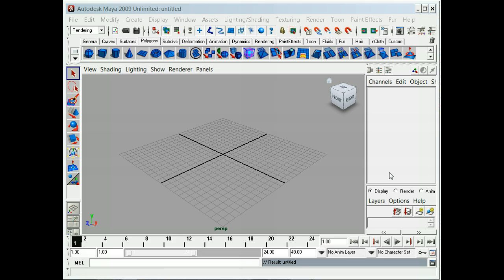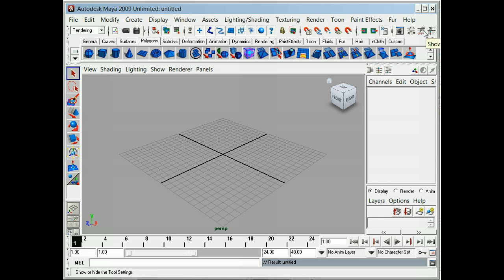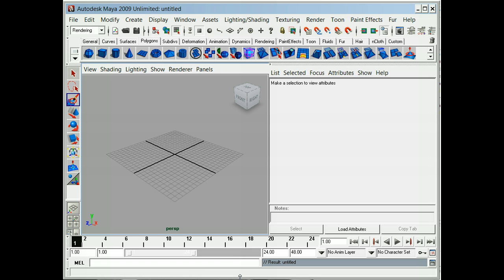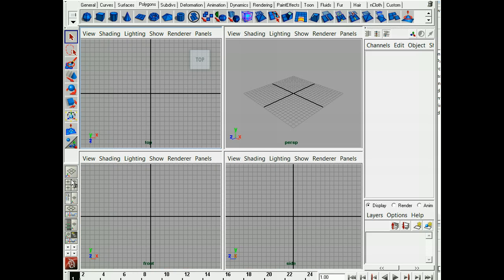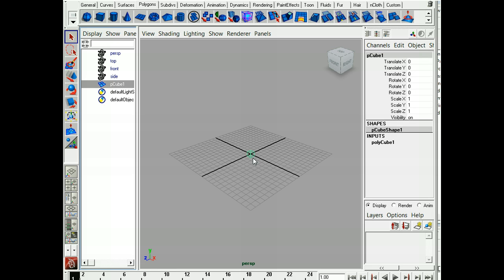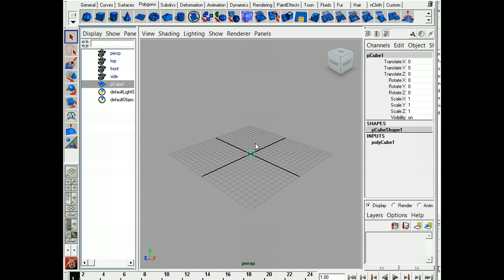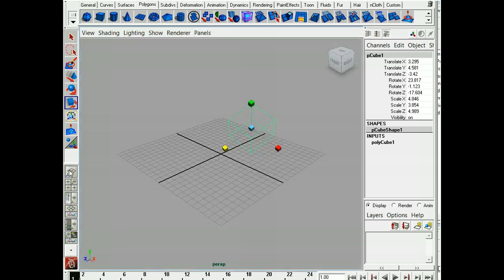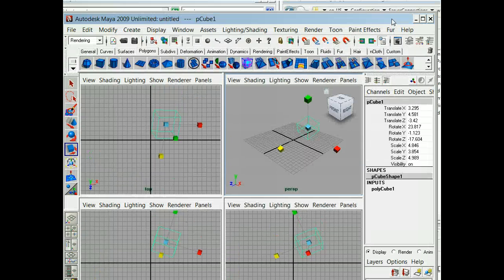Panels in UI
more layout options